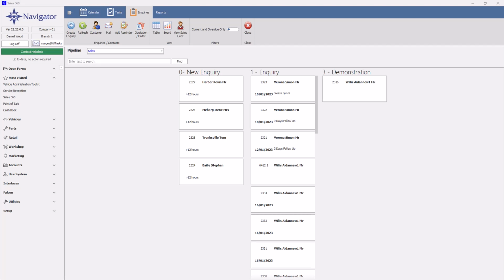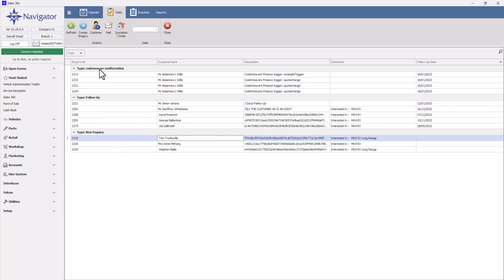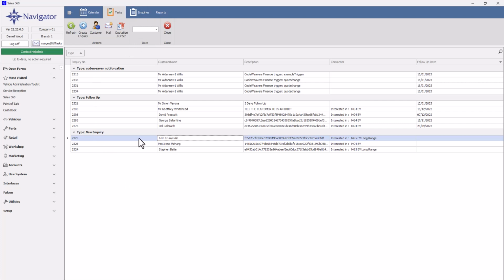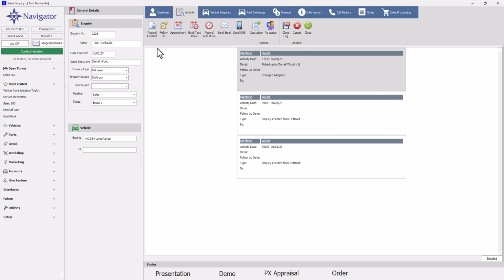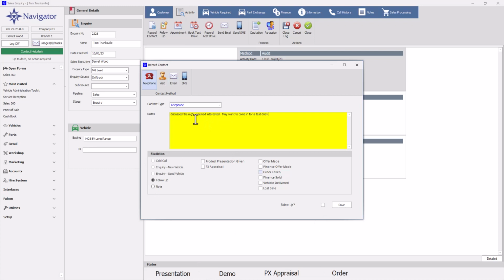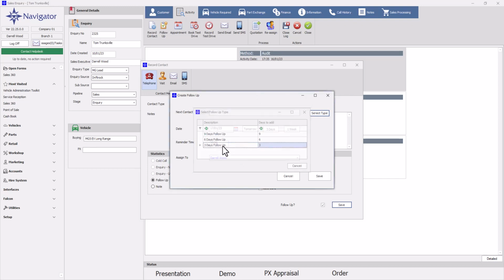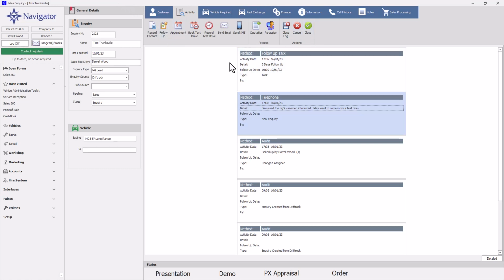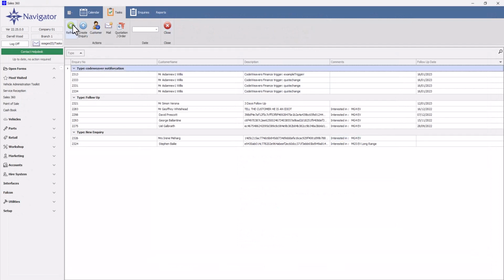Sales 360 How to use contacts and follow ups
How to use contacts and drive customer follow ups using Sales 360